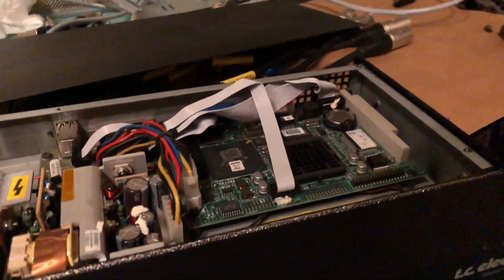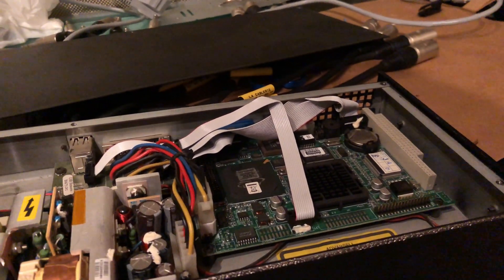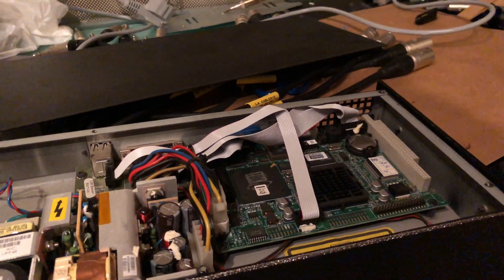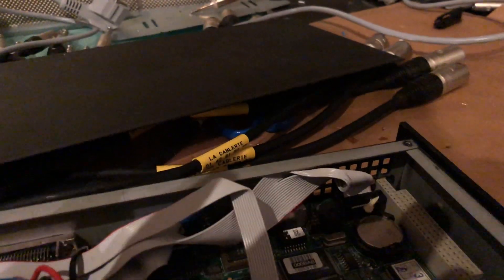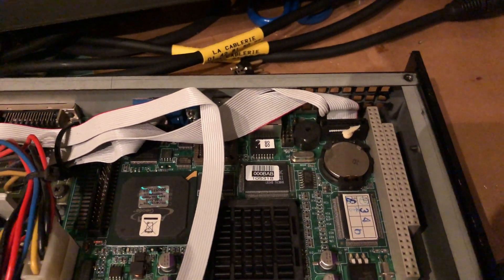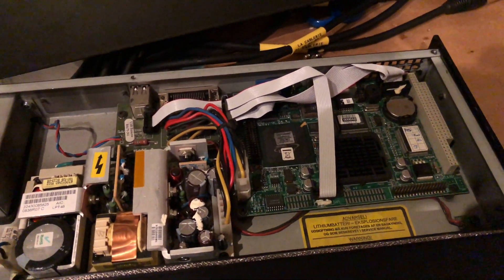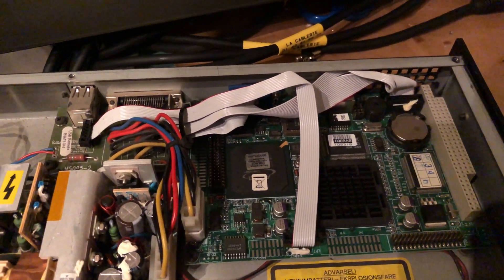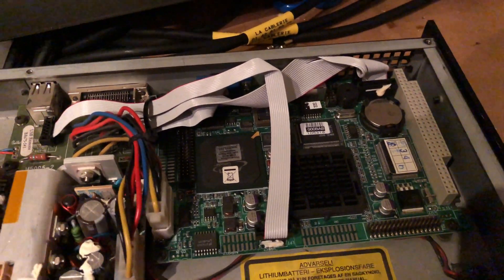How to locate and change the lithium battery cr 2032 inside the Tc electronic M6000